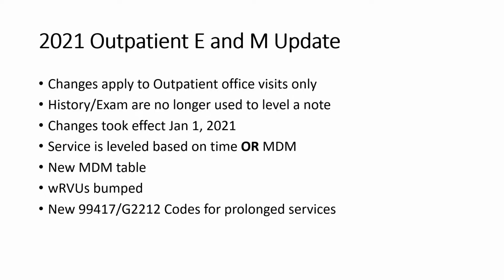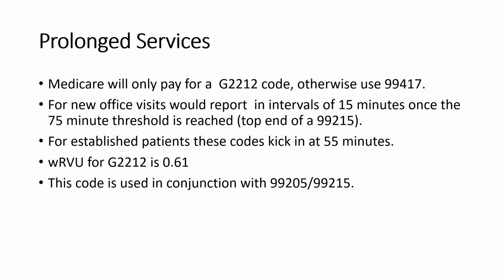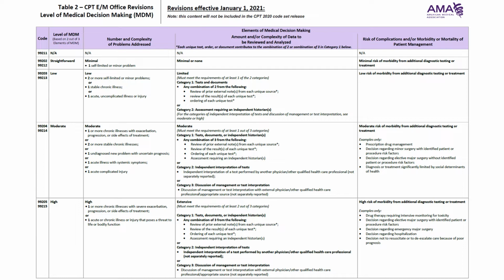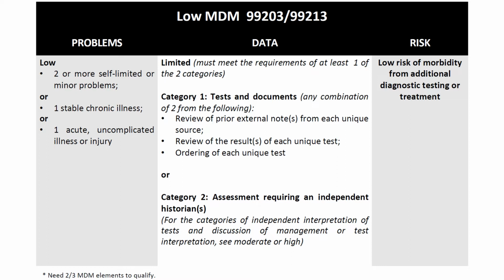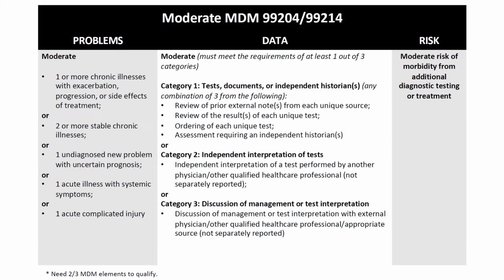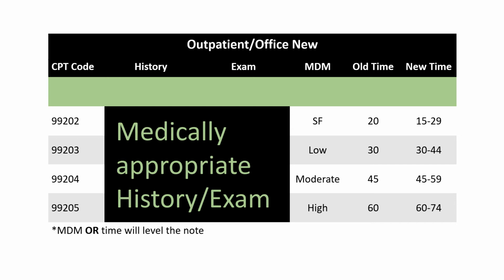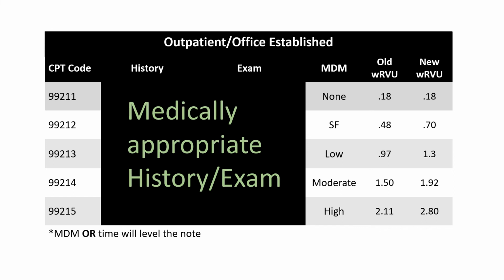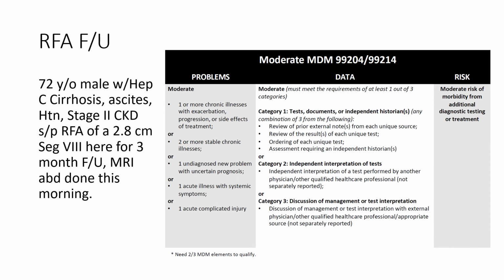IR E and M Outpatient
Outpatient E and M coding for the practicing interventional radiologist with 2021 updates.